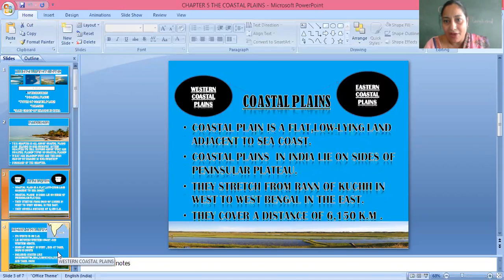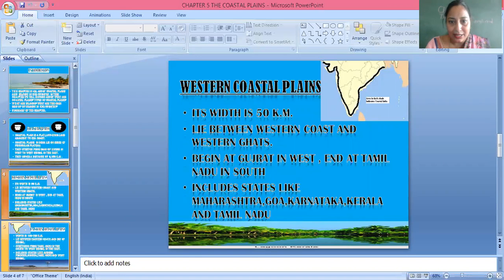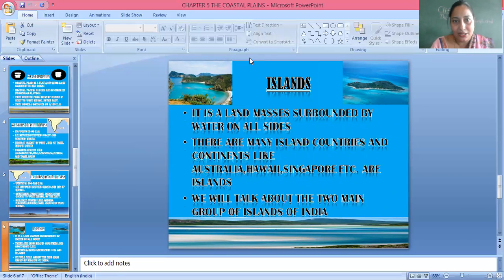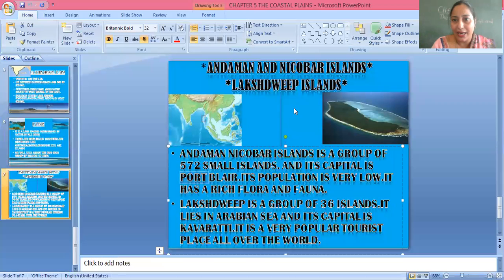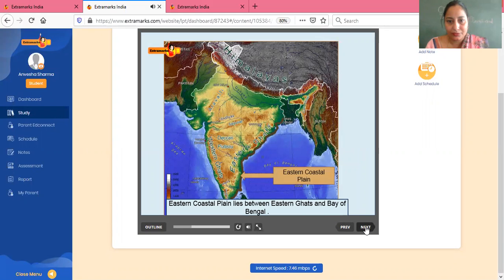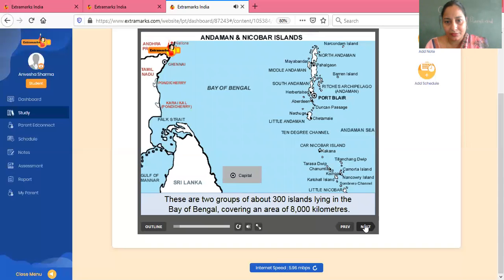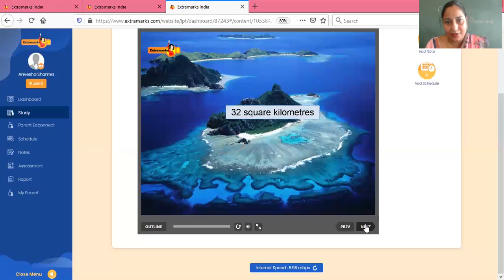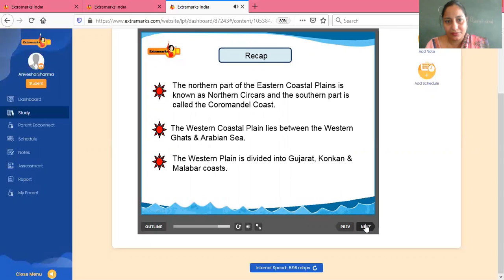Class IV : Lesson 5 The Coastal Plains and Islands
BY : Ms. Rinku